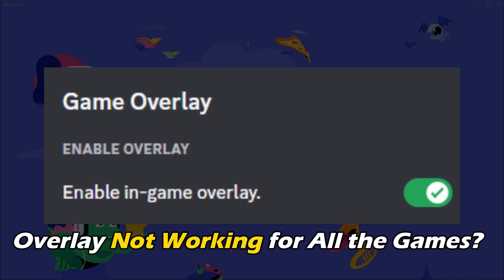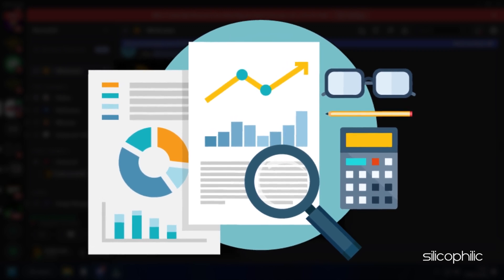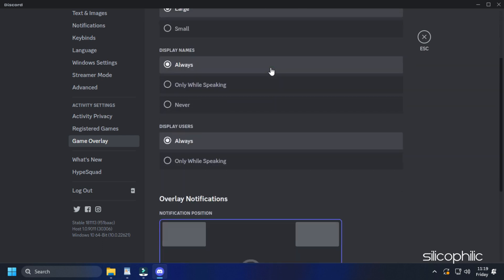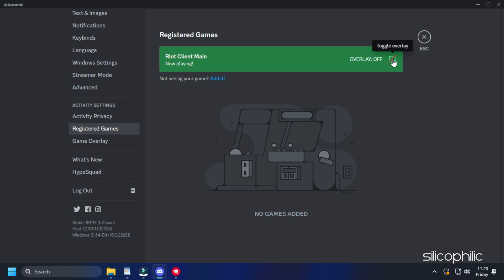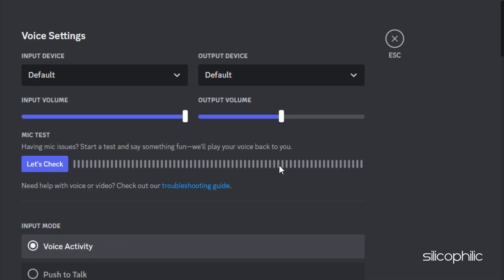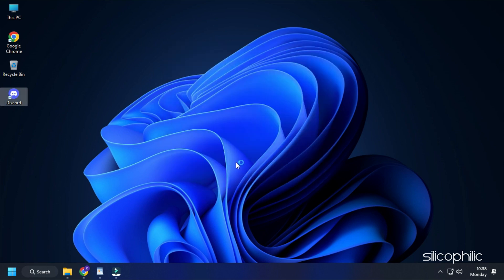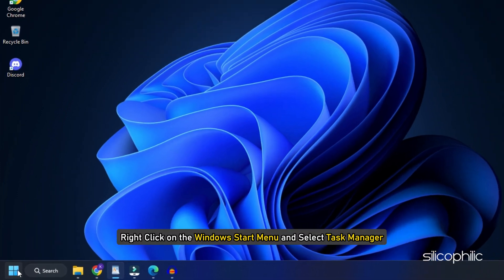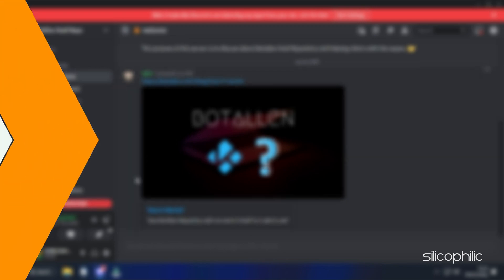How to Fix DISCORD OVERLAY NOT WORKING [Windows 11/10]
Is Discord Overlay not working for all the games? Well, we have you covered!
Here are 4 ways you can fix it.

Timestamps:
00:00 Intro
00:44 Turn On Discord Overlay
01:55 Disable Hardware Acceleration
02:16 Run Discord as an Administrator
03:05 Close Unnecessary Programs